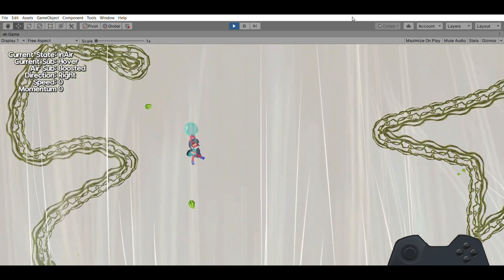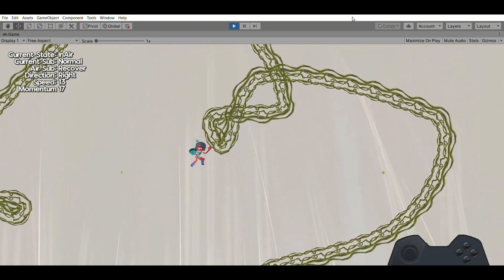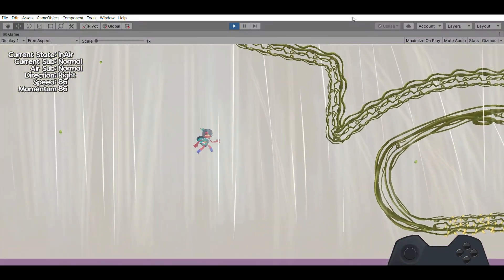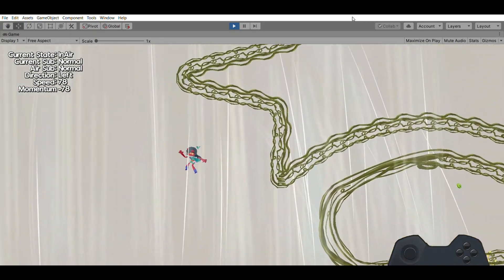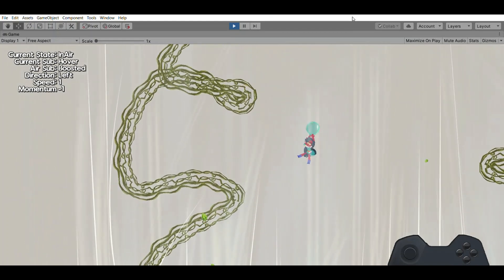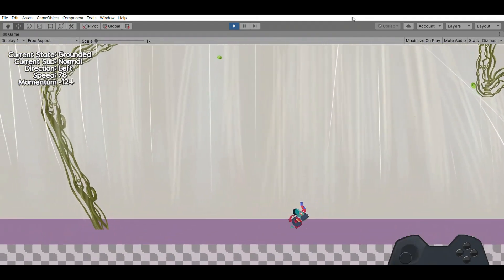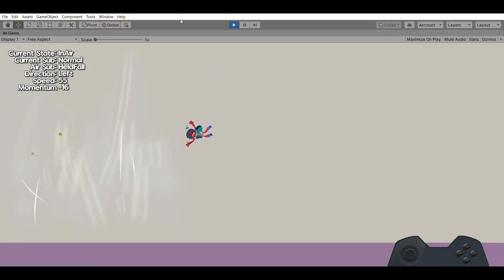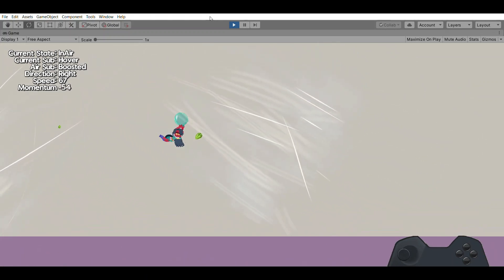Wind Physics In 2D | Pep-Pel Devlog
so windy haha

0:00 int
0:14 Wind Area of effect
1:45 Wind Force
4:14 Wind and hover mechanics
6:28 End

gamedev​​ devlog​​ indiedev​ ​​ unity​ unity2d​ unity, unity combat, 2d platformer, solo devlog, solo dev, wind, wind physics, 2d wind